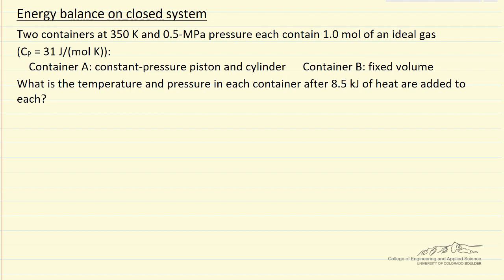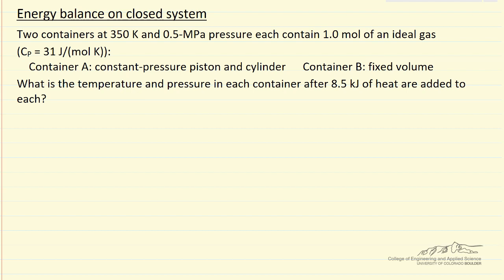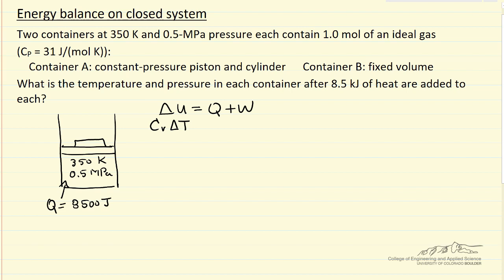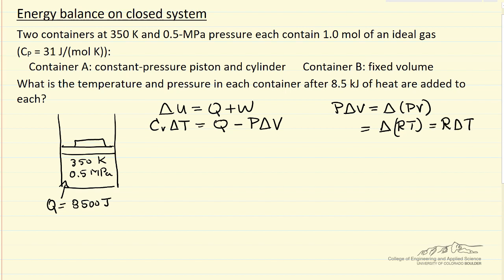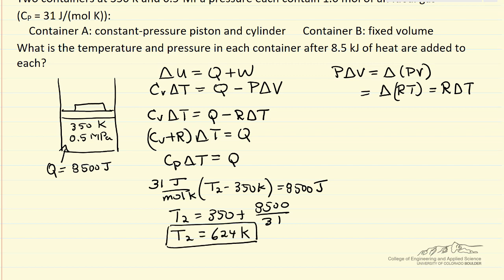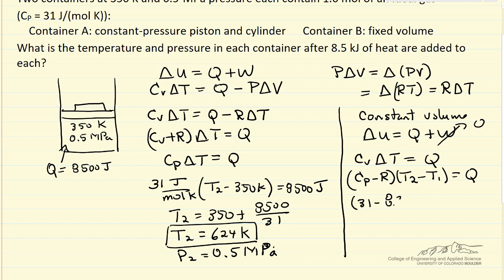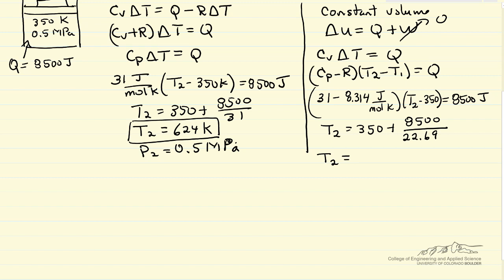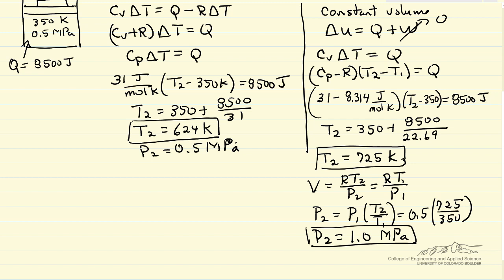Energy Balance On a Closed System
Organized by textbook Solves an energy balance (first law of thermodynamics) for two systems containing an ideal gas. Heat is added to a constant pressure system and a constant volume system and the final temperatures and pressures are determined. Made by faculty at the University of Colorado Boulder, Department of Chemical & Biological Engineering.